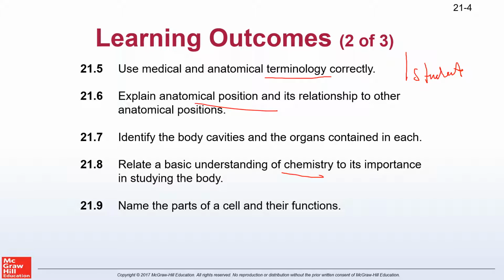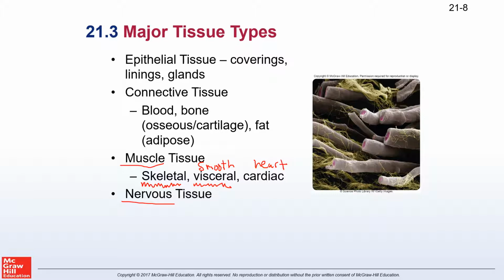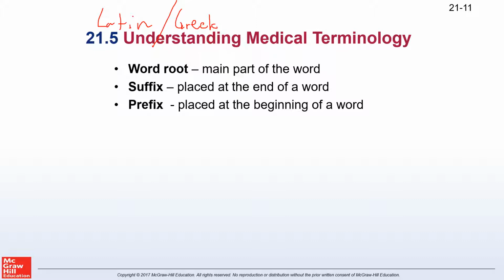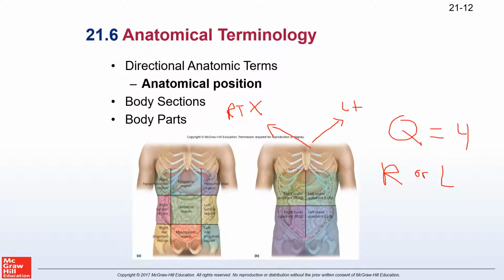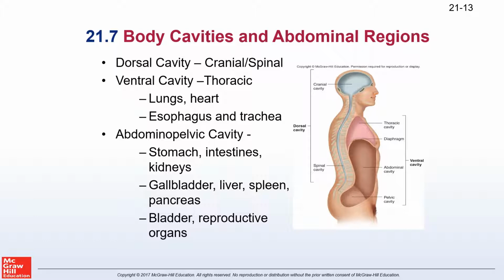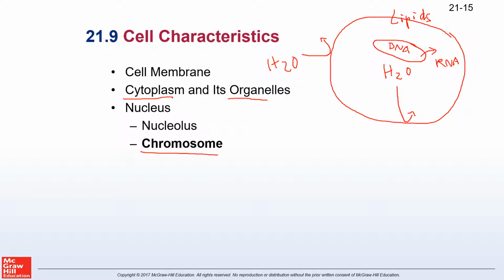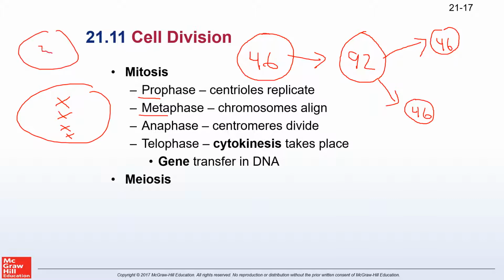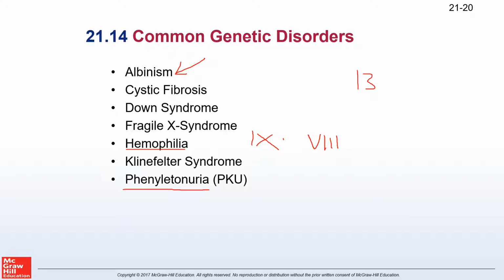Medical Assistant: A&P Body Organization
Learning Objectives:
1) Explain the importance of understanding both anatomy and  physiology when studying the body.
2) Illustrate body organization from simple to more complex  levels.
3) Describe the locations and characteristics of the four main  tissue types.
4) Describe the body organ systems, their general functions,  and the major organs contained in each.
5) Use medical and anatomical terminology correctly.
6) Explain anatomical position and its relationship to other  anatomical positions.
7) Identify the body cavities and the organs contained in each.
8) Relate a basic understanding of chemistry to its importance  in studying the body.
9) Name the parts of a cell and their functions.
10) Summarize how substances move across a cell membrane.
11) Distinguish the stages of cell division.
12) Explain the uses of these genetic techniques: the  polymerase chain reaction and DNA fingerprinting.
13) Describe the different patterns of inheritance and common  genetic disorders.
14) Describe the causes, signs, symptoms, and treatments  of various genetic diseases and disorders.